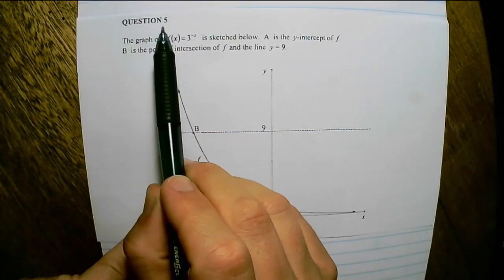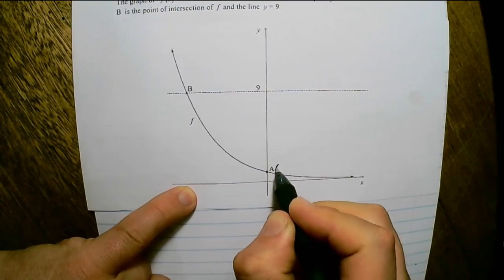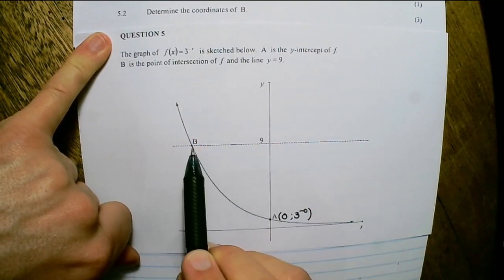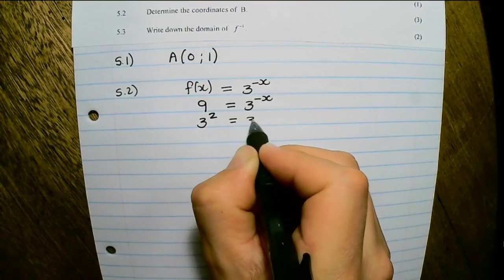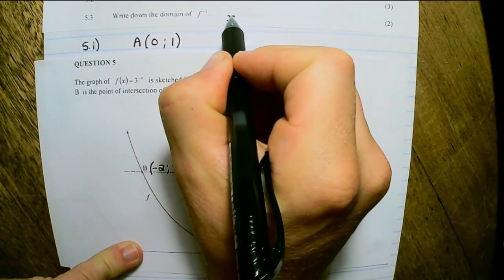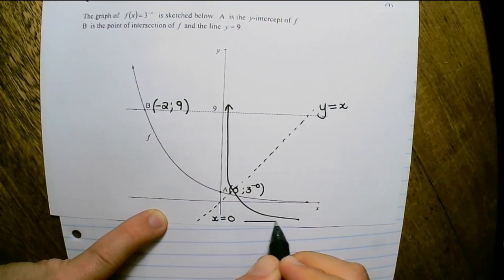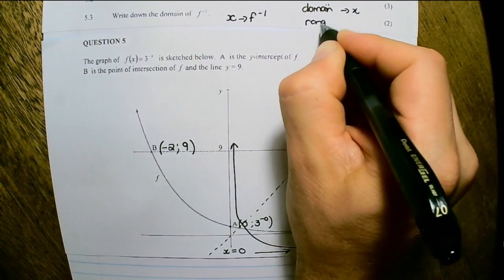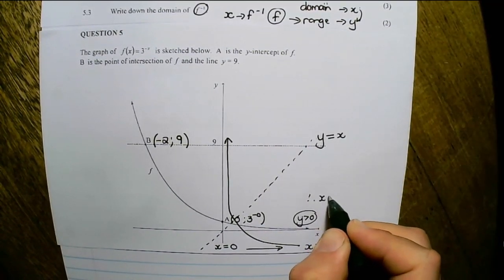Gr. 12 Math Paper 1 (2023 final preparation) - Inverse Functions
In this video we work through Question 5 (Mathematics - Paper 1, Nov 2020). This question covers Domain, inverse functions, translation and transformation.